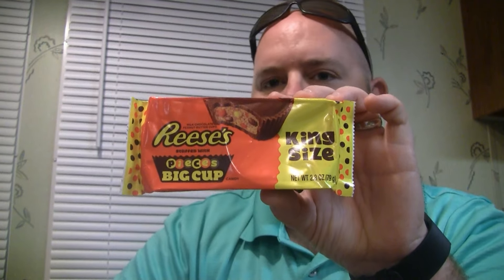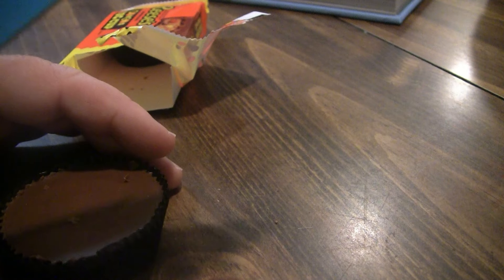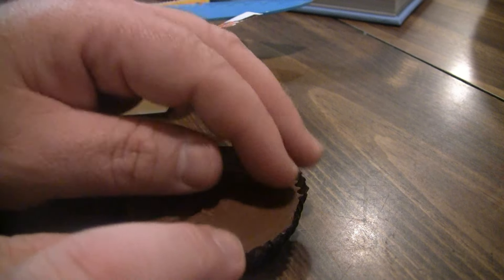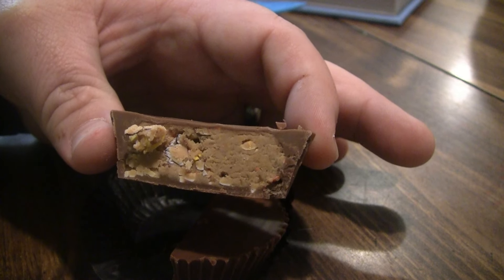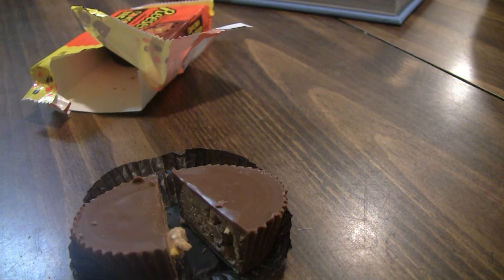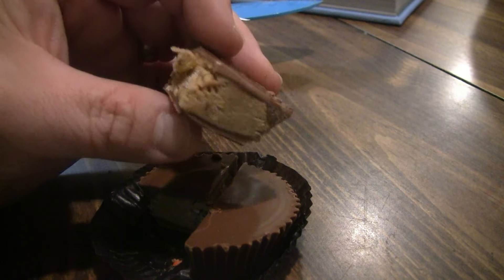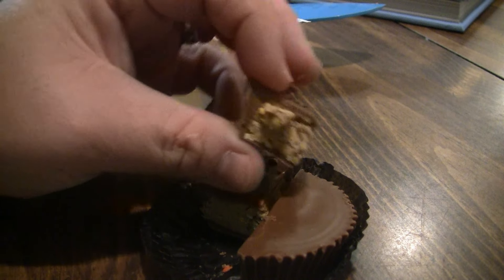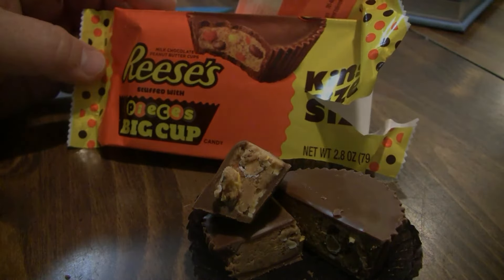Reese Pieces peanut butter cup review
Guys and girls, I have found the mother of all candy, Reese's Pieces peanut butter cups! Hersey has created a monster in me. I simply love peanut butter. I love Reese's pieces and I love Reese's butter cups. Watch as I cut one open so you can see the inside and give you my thoughts on it.